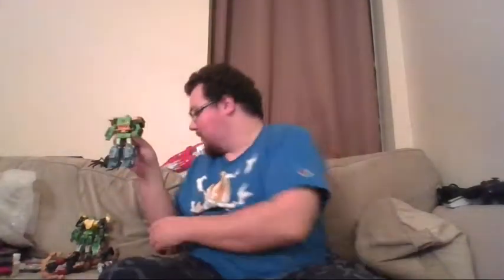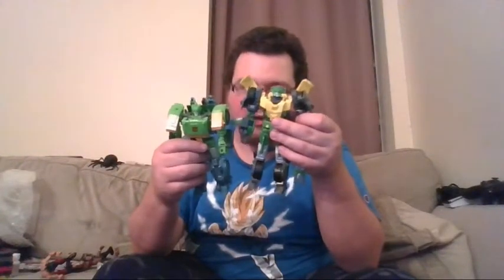WFC Siege Springer: That Weird Review #280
Wreck & rule